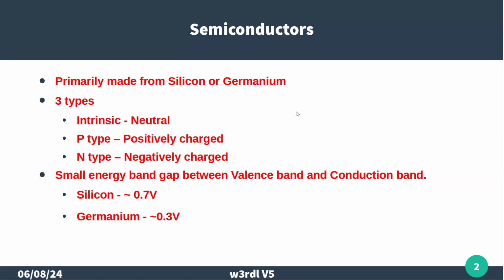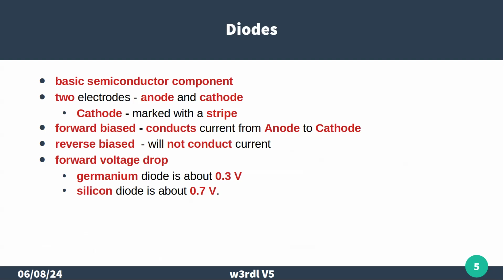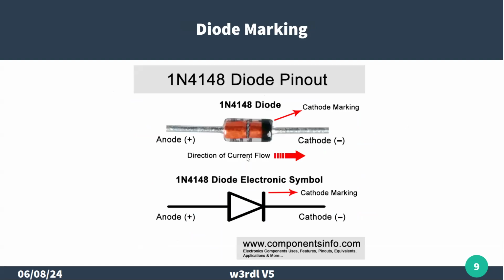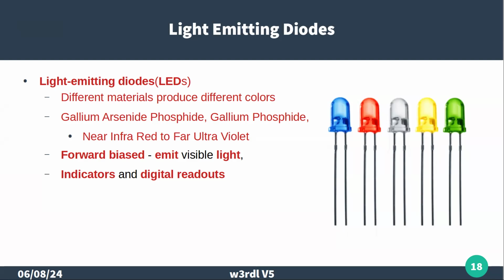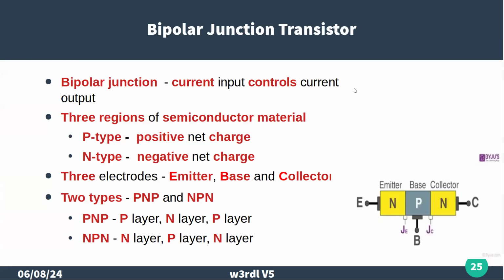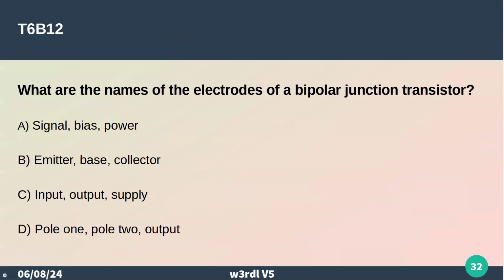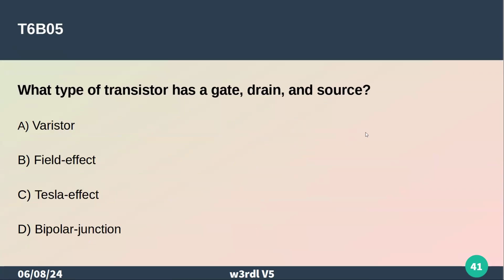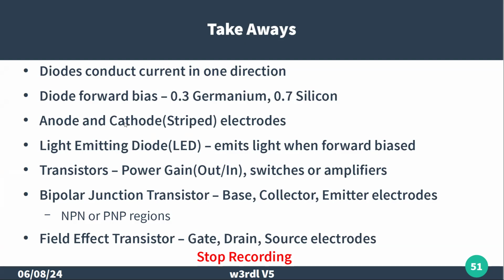2B Electronic Components and Circuits T6 V5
This is an unedited live recording of a Technician License class session on Electronic Components and Circuits(Semiconductors, Diodes and Transistors), June 8, 2024.